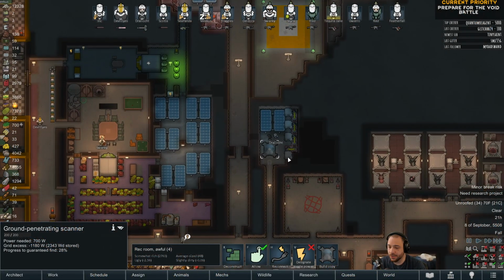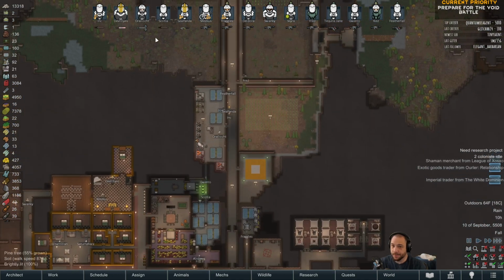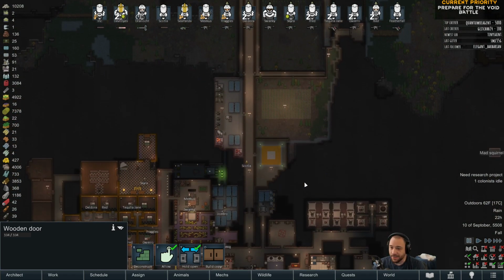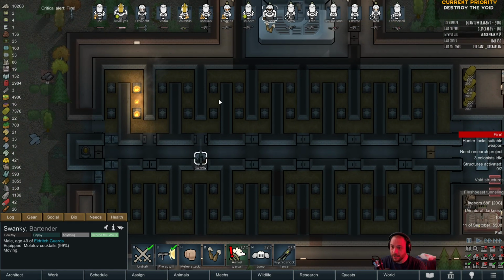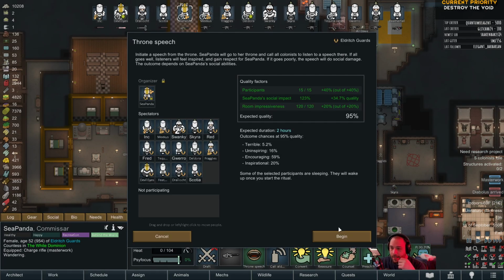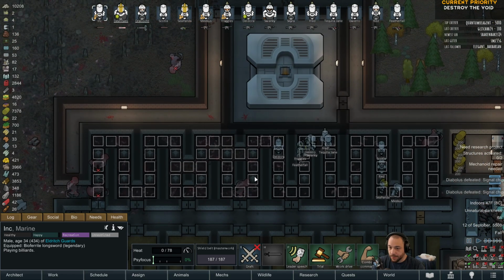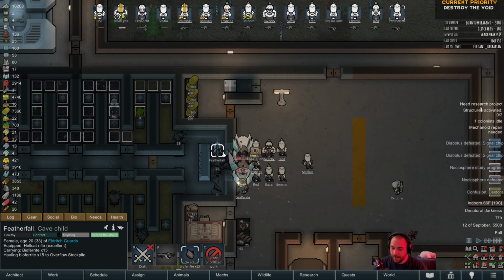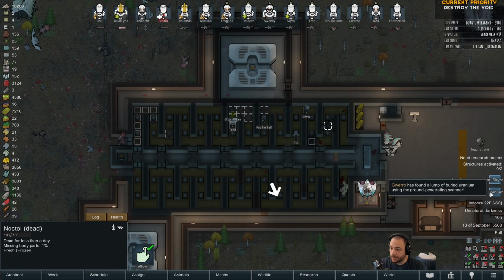Awaken The Void - RimWorld Eldritch Guards EP91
» Eldritch Guards is a RimWorld 1.5 Anomaly series where a reactionary force of space marines are sent down to a planet overrun with horrific creatures, tasked with conscripting an army and containing the threat, all while piecing together the shattered local government who caused the catastrophe.

» Backstory, goals, mods, DLCs, storyteller and scenario can be found

» Do not spoil the content of Anomaly DLC in the comments, spoiler comments will be removed. Thank you.

 » Characters are raffled off to live viewers and and live viewers can vote on priorities to guide the progression of the series.

» Version: RimWorld 1.5 and all DLCs enabled

» Mods: No Time Change Sounds + Fahrenheit and Celsius